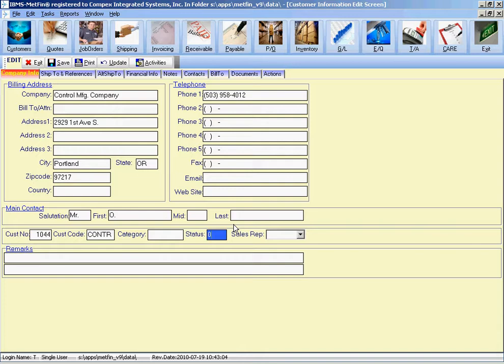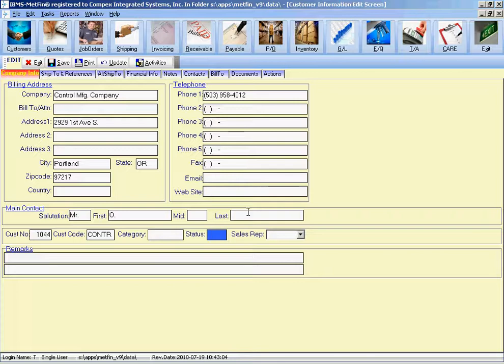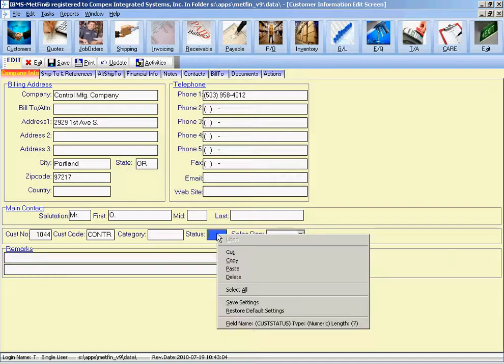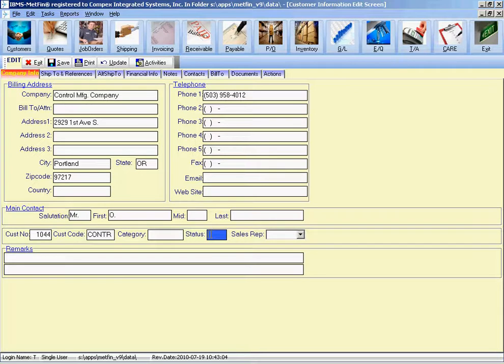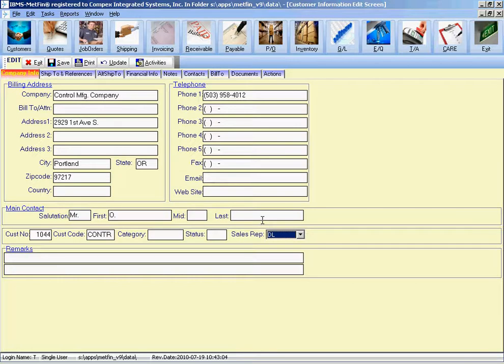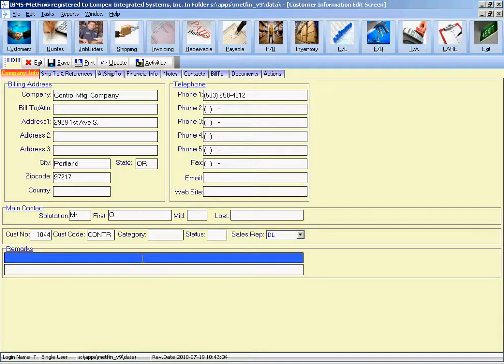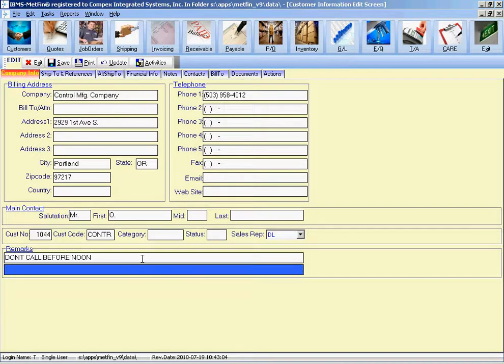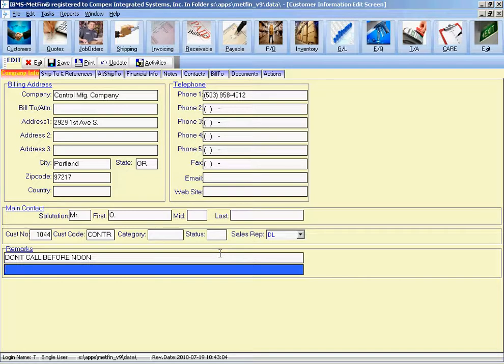Customer Edit Main Tab Part 2